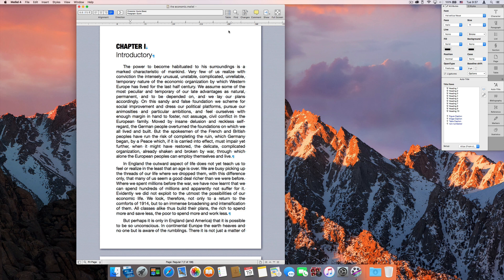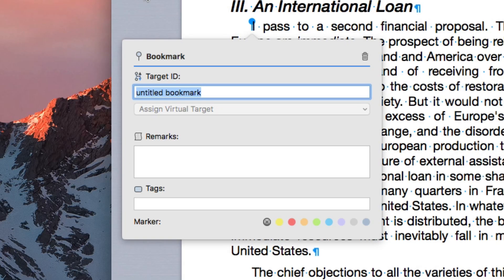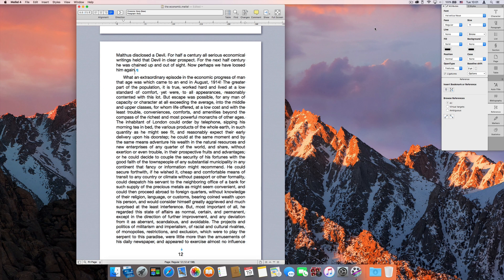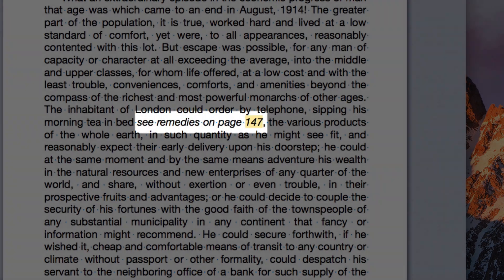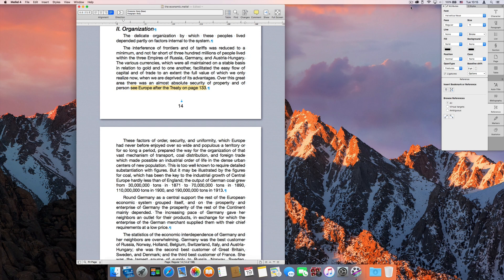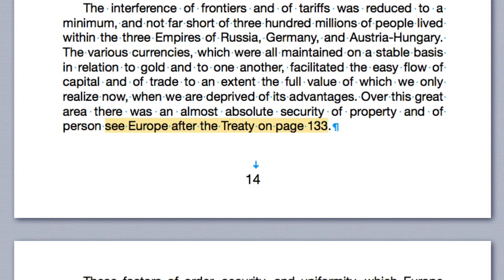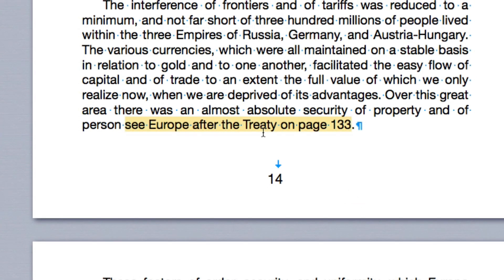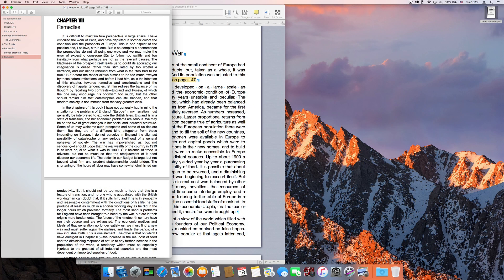Mellel Quick Tutorial: Cross Reference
Hi and welcome to a Mellel Quick tutorial. Today I'm going to show you Mellel's cross reference feature, which is both powerful and easy to use.